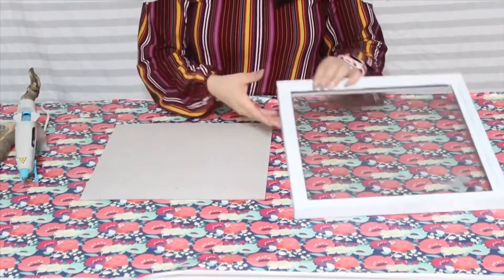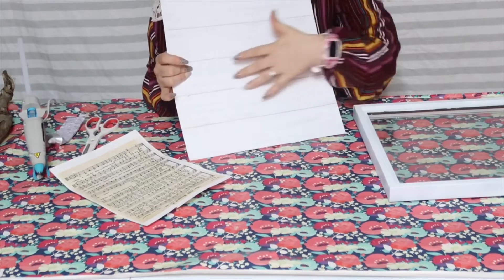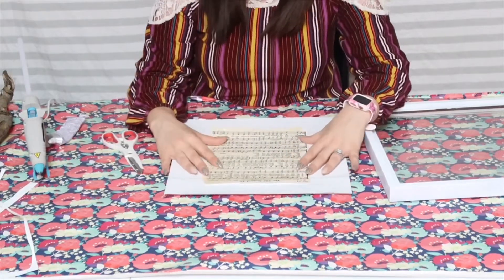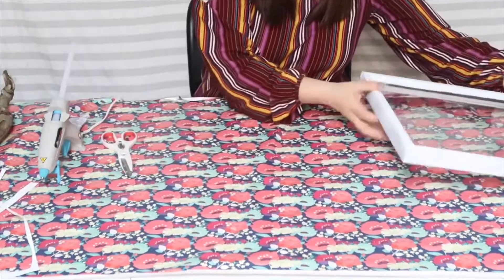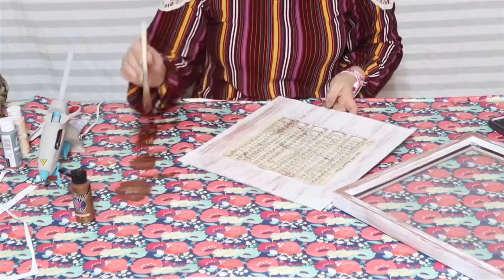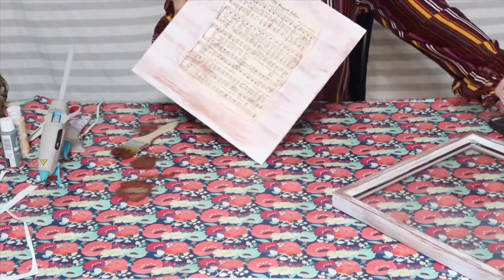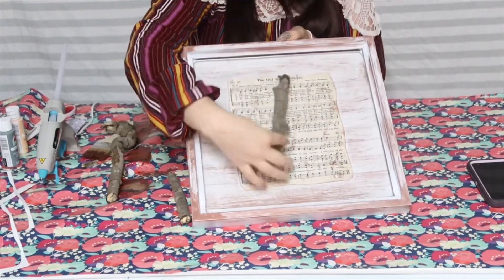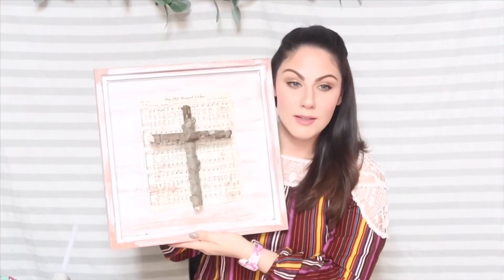DIY Farmhouse Wall Art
Happy quarantine Friday! Here is a farmhouse wall art piece using your printer and stuff laying around the house! Enjoy!,